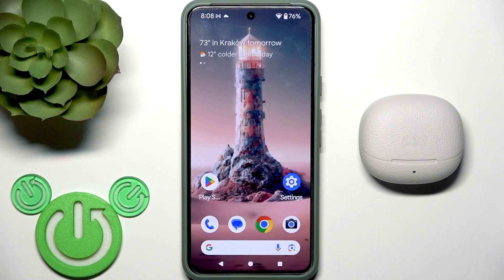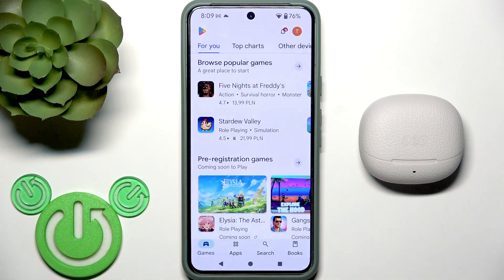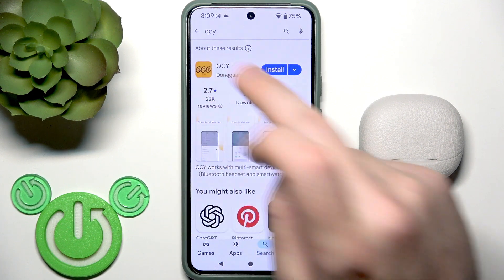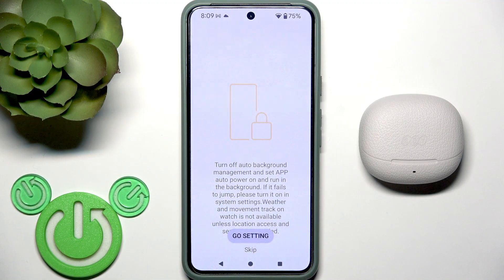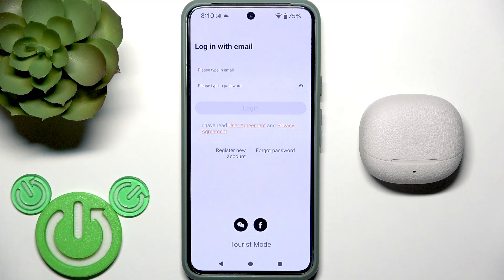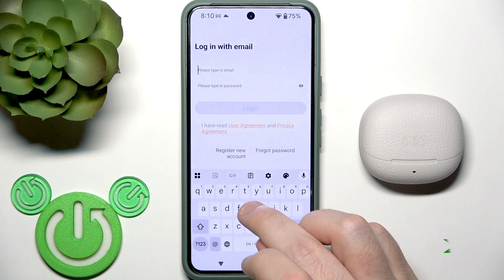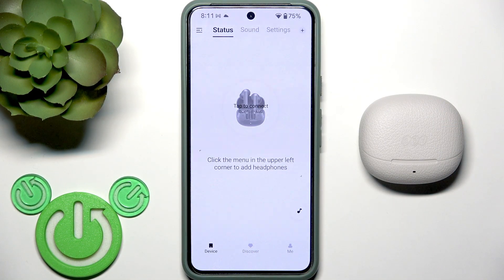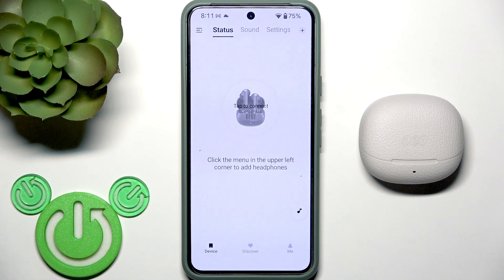QCY Buds ANC – How to Install and Set Up the App on Android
If you want to get the most out of your QCY Buds ANC earbuds, installing and setting up the official QCY app on your Android phone is essential. In this video, we walk you through each step, from downloading the QCY app from the Google Play Store to completing the initial setup and account login. You’ll learn how to manage permissions, create or log in to your QCY account, and connect your QCY Buds ANC earbuds to the app for the best experience. This guide is perfect for anyone new to QCY earbuds or looking to customize their settings on Android.

How to install the QCY app for QCY Buds ANC on Android?
How to set up QCY Buds ANC earbuds with the app on Android?
Where to find and download the QCY app for QCY Buds ANC?

0:00 Introduction
0:07 Open Play Store and search for QCY app
0:25 Install and open the QCY app
0:35 Agree to terms and manage permissions
1:10 Create or log in to your QCY account
1:35 Allow notifications and connect earbuds
2:00 Summary and next steps